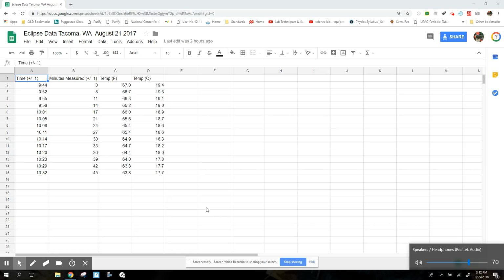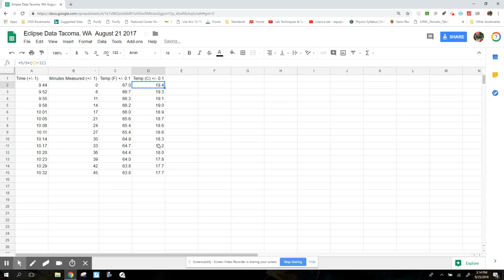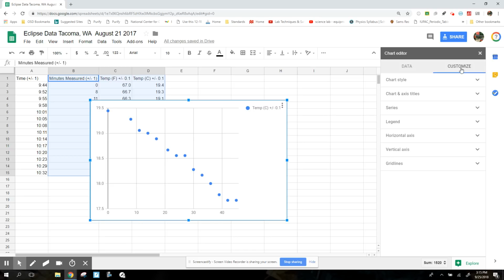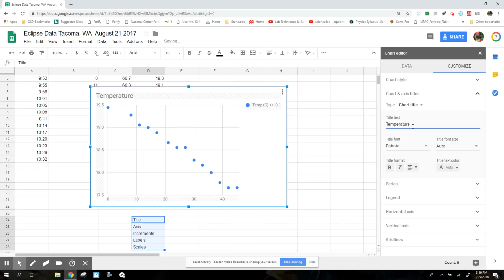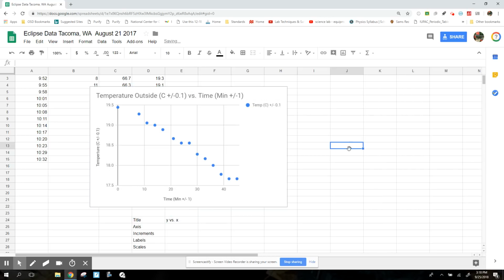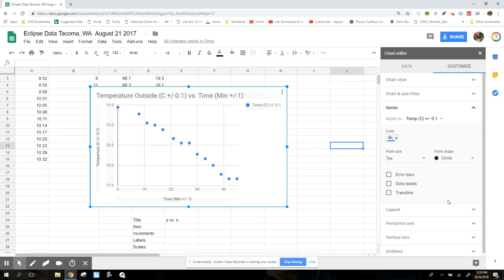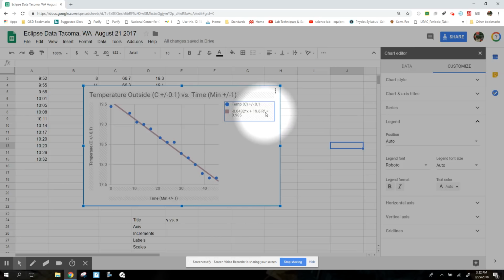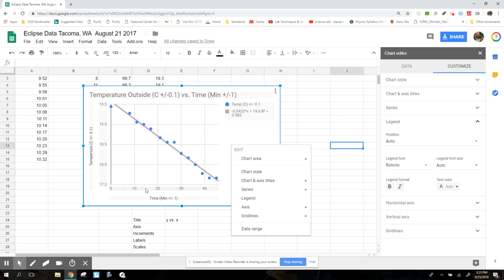How to Graph With TAILS